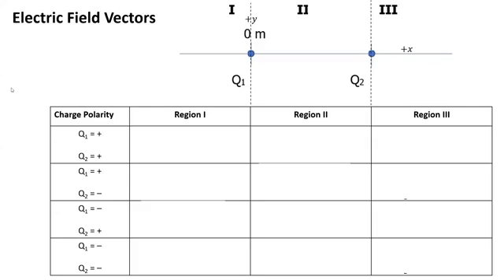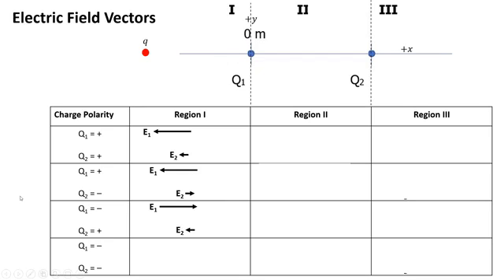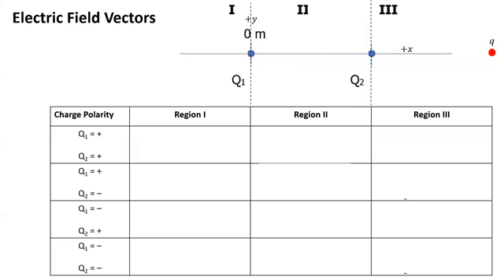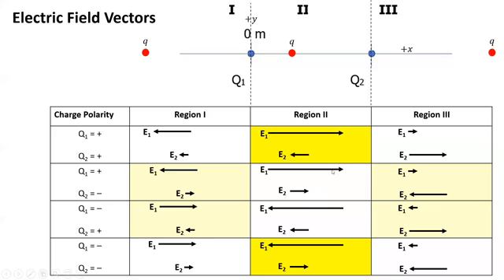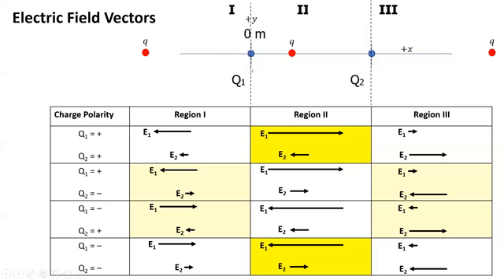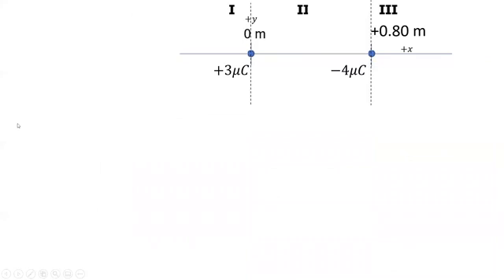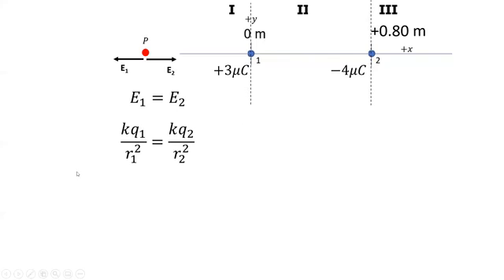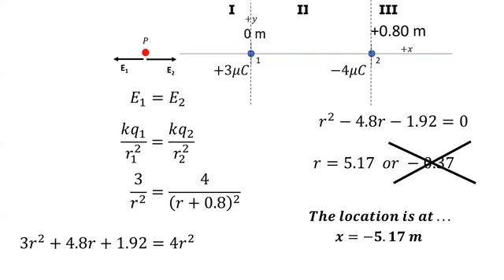How to determine E field vectors and where Enet = 0